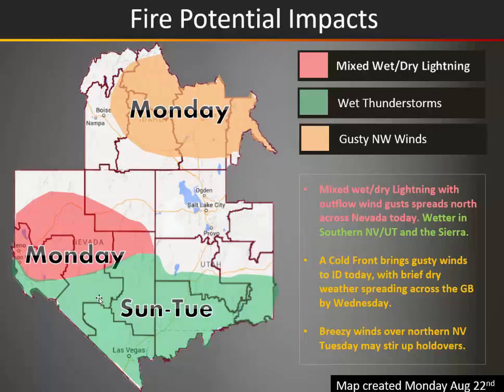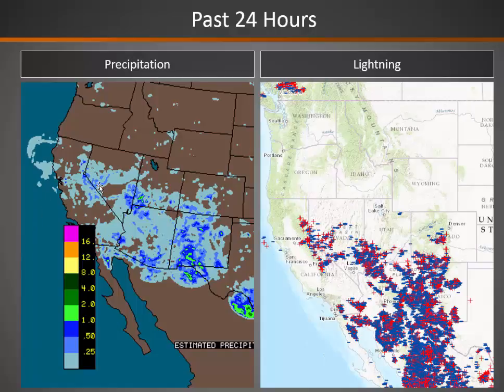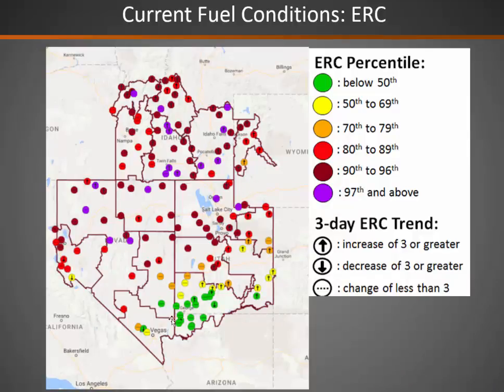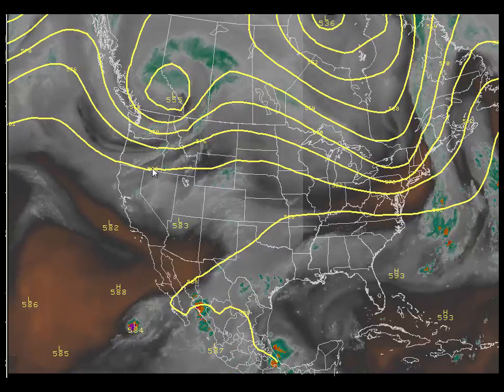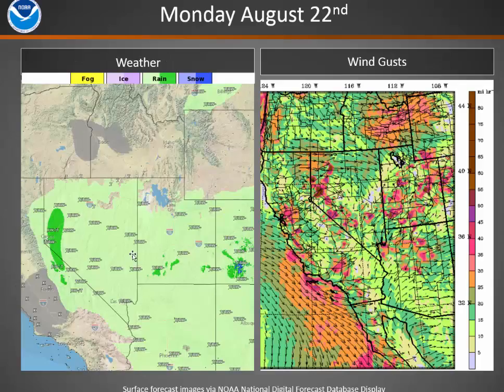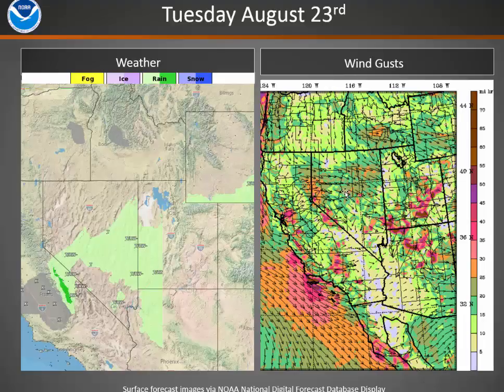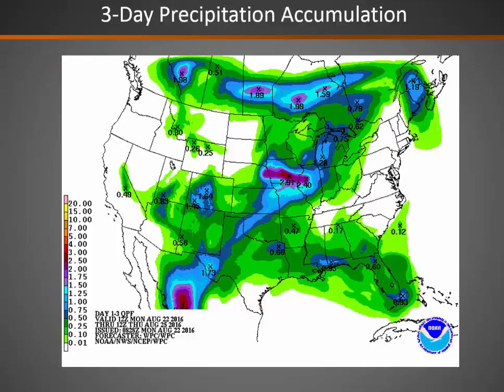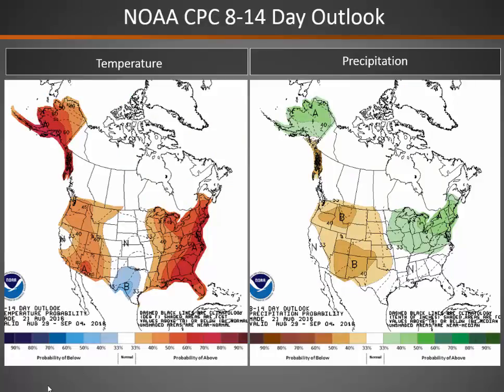Great Basin Fire Potential Briefing: Monday August 22, 2016